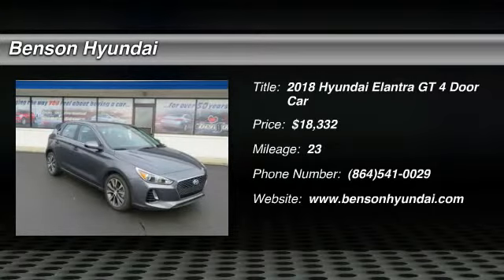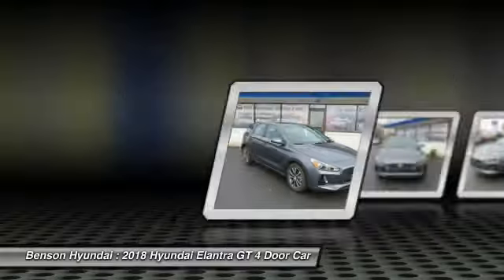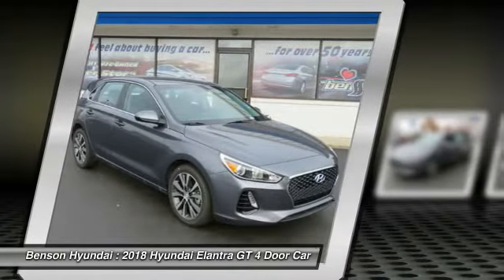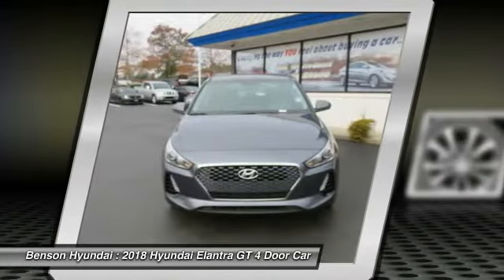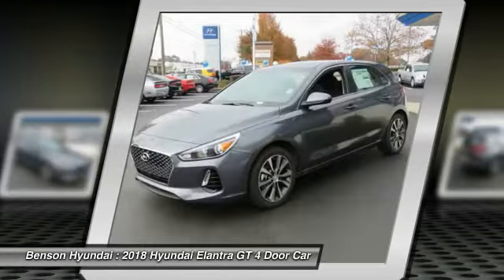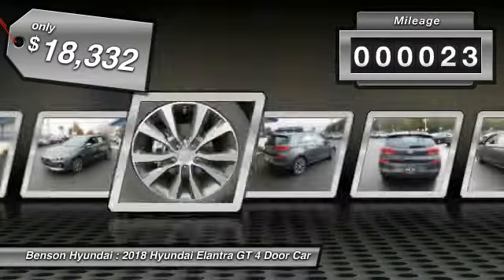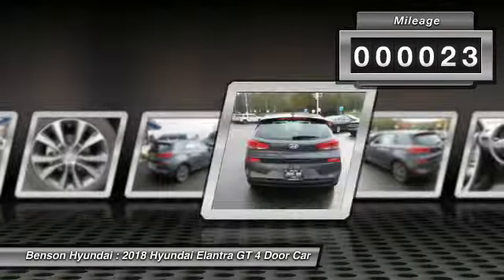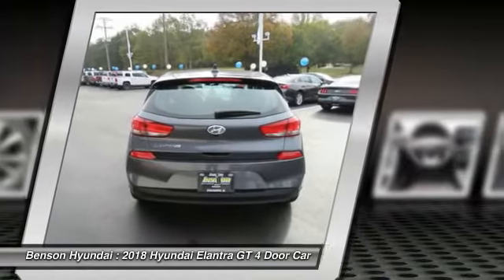2018 Hyundai Elantra GT Spartanburg SC H80133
2018 Hyundai Elantra GT

Benson Hyundai
2550 Reidville Road

4D Hatchback, FWD, Summit White, and Black. Mileage Maximizer. Does the heavy lifting so you don't have to. Stop clicking the mouse because this beautiful 2018 Hyundai Elantra GT is the gas-saving car you've been looking to find. JUST keep on packing stuff into its hatch area and its cavernous space will JUST ask for more. We believe that every customer deserves to be treated with the upmost respect and have a memorable experience in dealing with our dealership! We provide this service by going above and beyond what is expected! We believe that purchasing an automobile should be a long term experience that is second to none, making each and every transaction pleasant & fun with excitement and integrity!